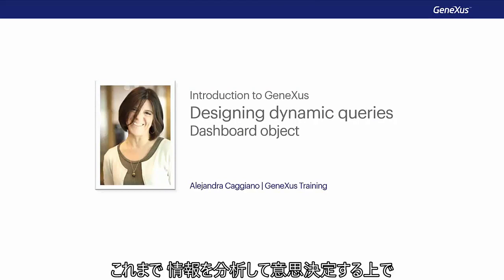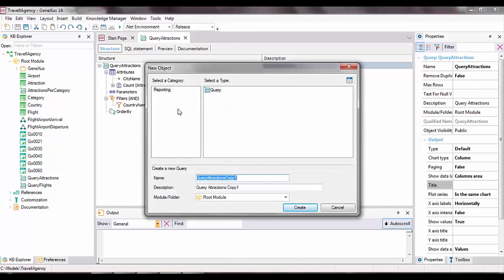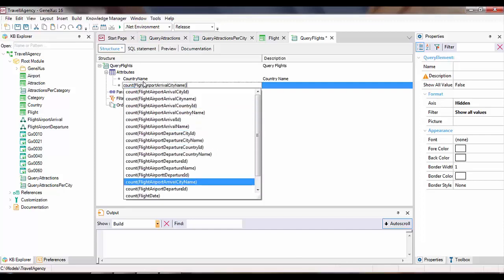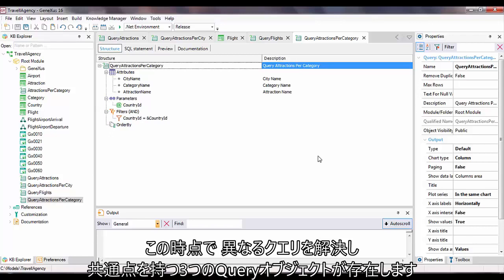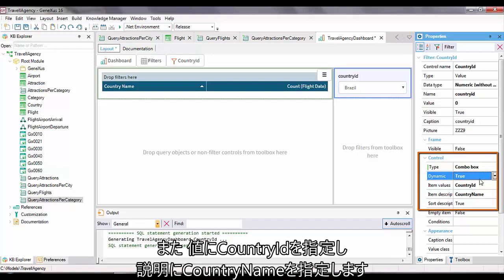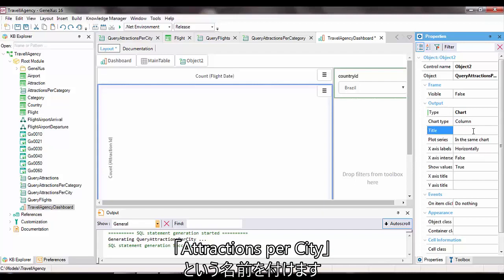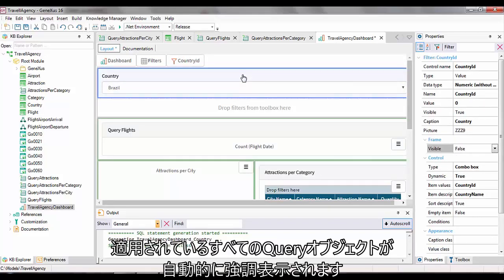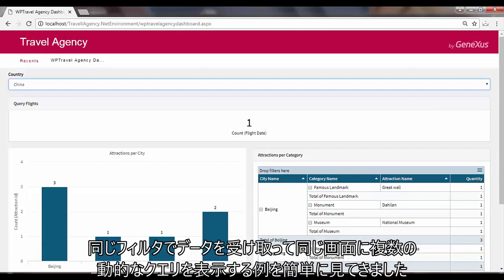【GeneXus Proficiency Course】27/37 : Session 27 : 動的クエリの設計：Dashboard オブジェクト